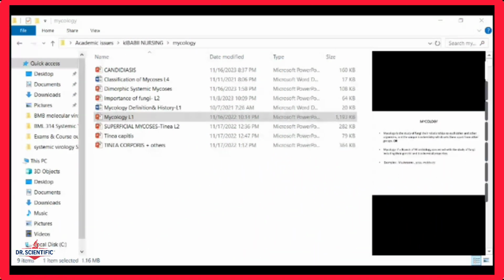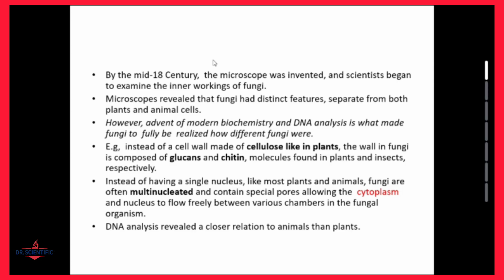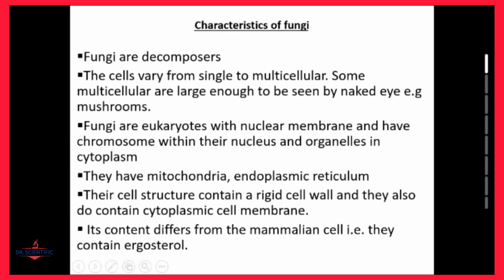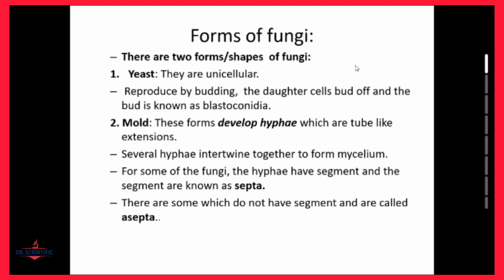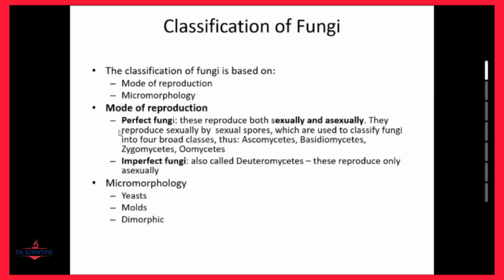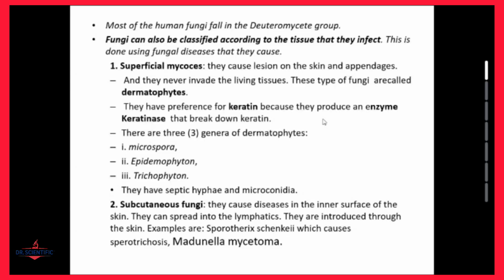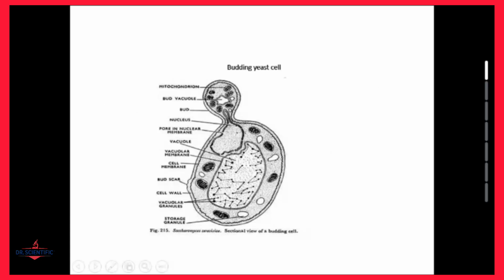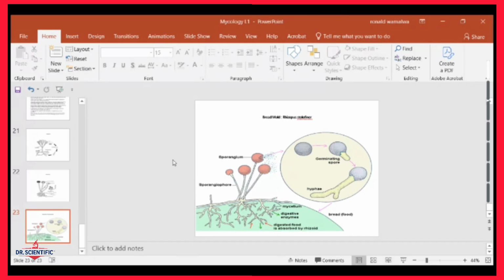Introduction to Fungi | Medical Microbiology & Parasitology | Classification, Structure & Diseases--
Welcome to this comprehensive lecture on Medical Microbiology & Parasitology: Introduction to Fungi!
In this video, we break down everything you need to know about fungi — from their basic characteristics to their clinical importance. Perfect for medical students, nurses, lab scientists, and anyone studying microbiology. 🧬✨

👉 In this lesson, you will learn:
✔️ What fungi are
✔️ Their characteristics & classification
✔️ Structure of yeast and moulds
✔️ Dimorphism
✔️ Reproduction in fungi
✔️ Common fungal infections (Mycoses)
✔️ Laboratory diagnosis
✔️ Clinical relevance in medicine

This video is designed to help you master the fundamentals of medical mycology, boost your exam performance, and understand pathogenic fungi with ease. 🎓📚

Timestamps:
00:00 – Introduction & Overview 🌟
01:10 – What Are Fungi? 🍄
03:45 – General Characteristics of Fungi 🧫
06:20 – Structure of Yeast vs Moulds 🔬
08:55 – Fungal Cell Wall & Cell Membrane
11:10 – Dimorphic Fungi Explained 🧬
13:40 – Classification of Fungi
17:25 – Types of Mycoses (Superficial, Cutaneous, Subcutaneous, Systemic)
21:50 – Common Pathogenic Fungi
24:40 – Fungal Reproduction (Sexual & Asexual)
27:15 – Laboratory Diagnosis of Fungal Infections 🧪
30:40 – Clinical Importance & Summary
32:10 – Final Thoughts & Outro ✨

🔁 Share with classmates & colleagues
Your support helps the channel grow and bring you more high-quality medical content. ❤️